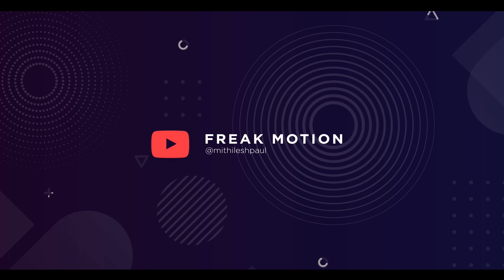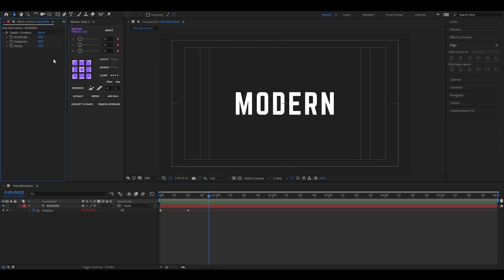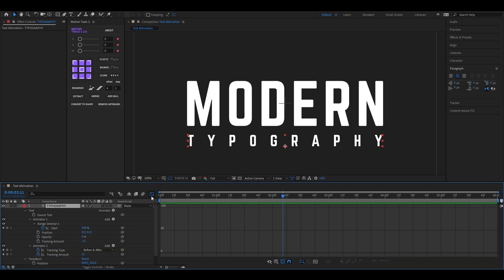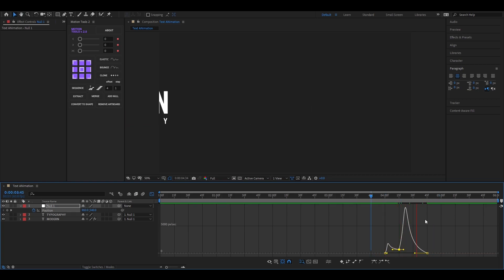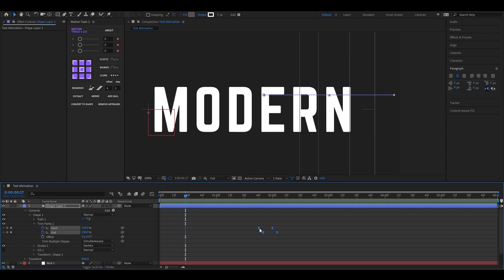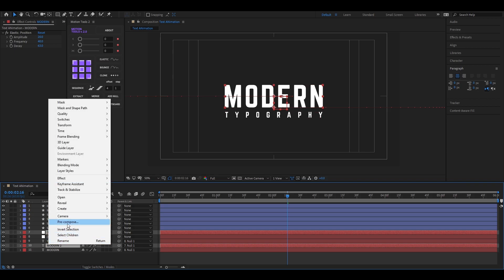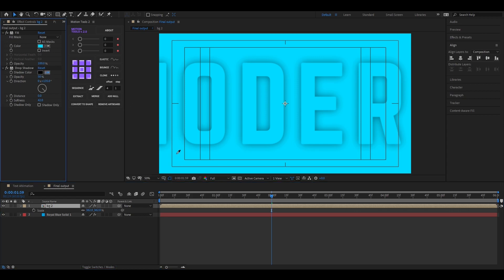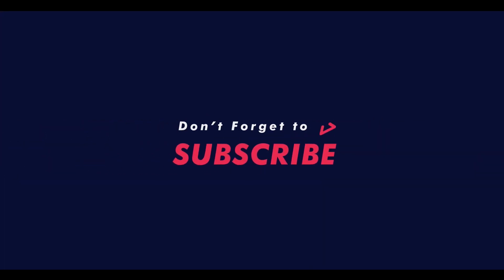Quick and Modern text Animation in After Effects - After Effects Tutorials - Easy Method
Quick and Modern text Animation in After Effects - After Effects Tutorial - Easy Method - Free Template

Hey everyone,
Welcome back again. Text animation isn't enough at what quantity you make, so this week I am presenting the quickest way to create the modern-looking text animation, with some custom property for creating it. This text animation can be a good fit for your headlines. This tutorial is also going to cover, text animation in after effects, after effects text animation, text animation after effects tutorial, how to animate text in after effects, how to animate text, modern text animation after effects, text slide after effects, colorful text effect and more. So don't forget to watch the complete tutorial, and get ready for modern animation.